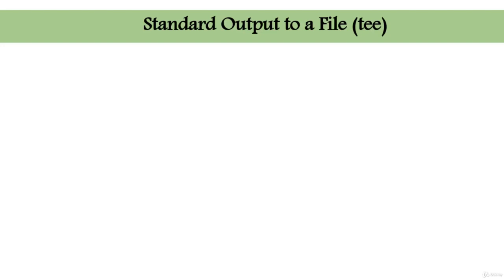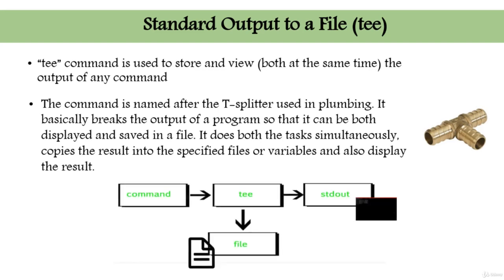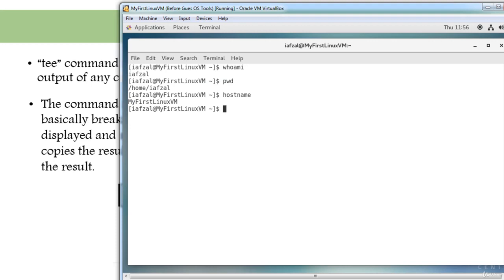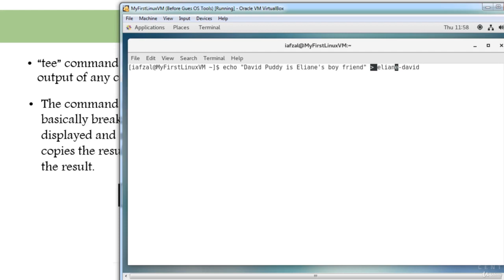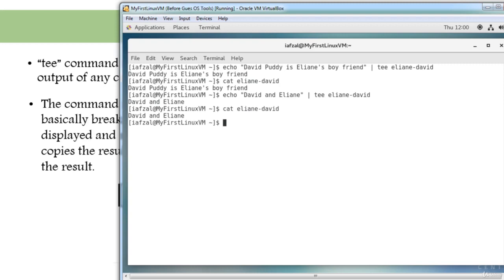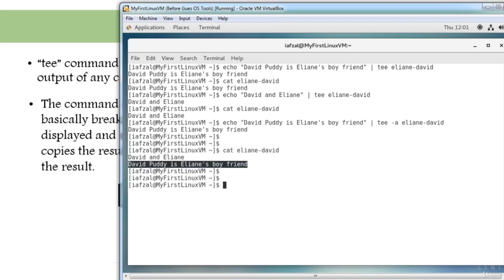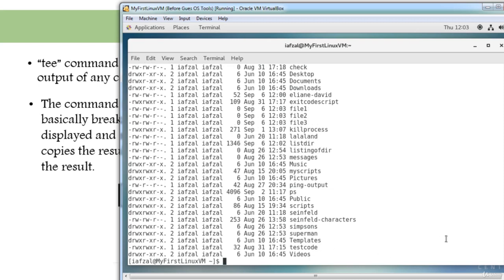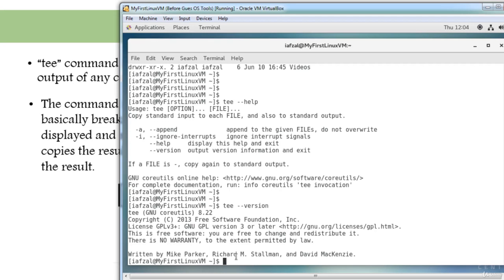5. Linux Fundamentals (6-10)(3)